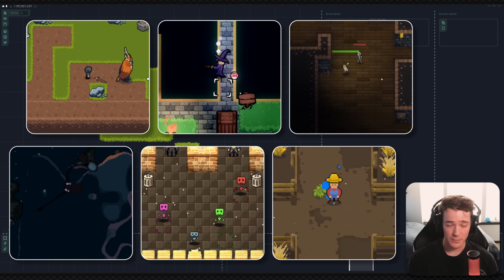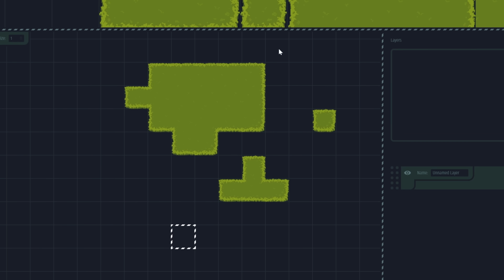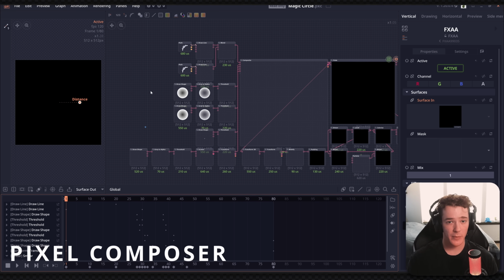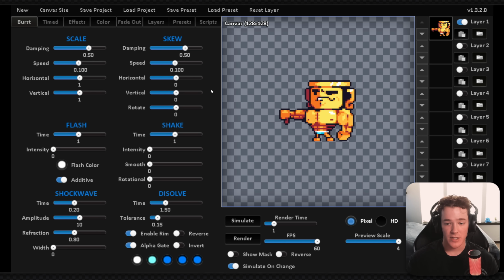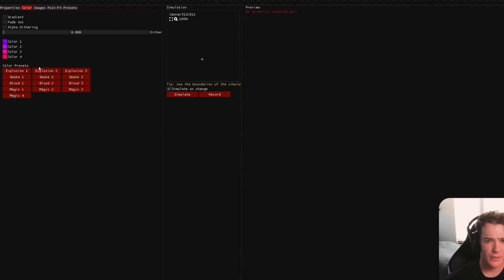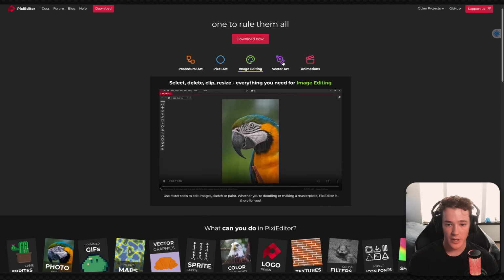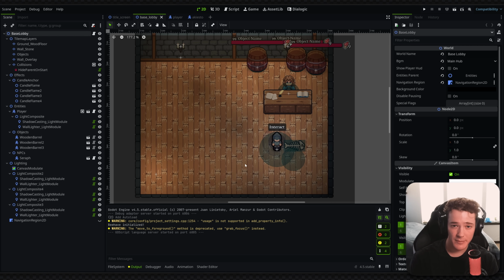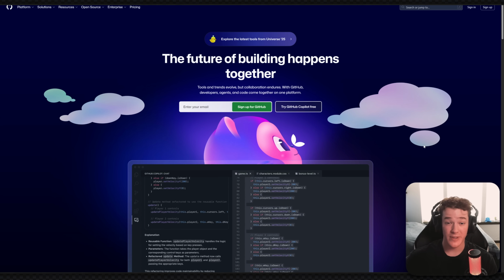Game development tools you should be using!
Today I'll be sharing a bunch of Game Development tools that I use for indie game dev! Hopefully this video will show you some new and exciting apps to add to your toolkit!

Timestamps:
0:00 Intro - Tilesetter
1:17 Pixel Over
1:48 Pixel Composer
2:34: JuiceFX
3:06 SmearFX
3:26 FluidFX
3:57 Spritemancer
4:22 Aseprite
4:41 Pixi Editor
5:28 Godot
6:08 VS Code
6:37 Git, GitHub, and GitLab
7:26 Audacity
7:34 FL Studio
8:06 Outro, supporter shoutout, thanks for watching! :)